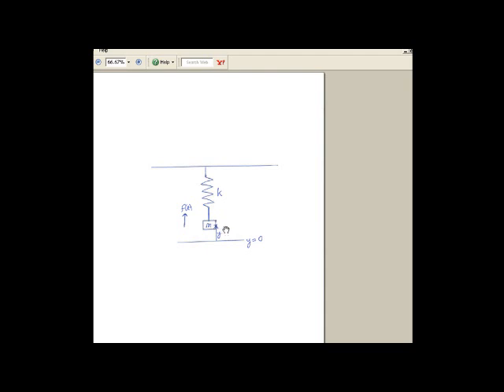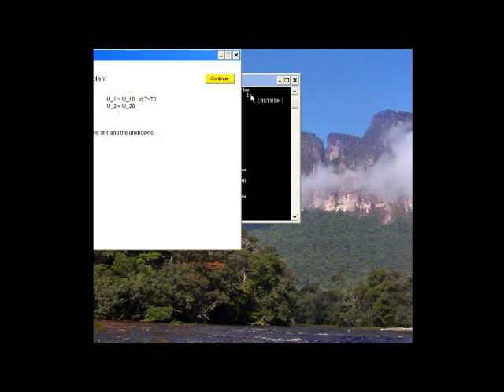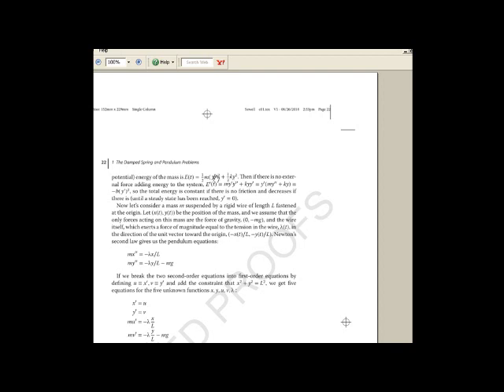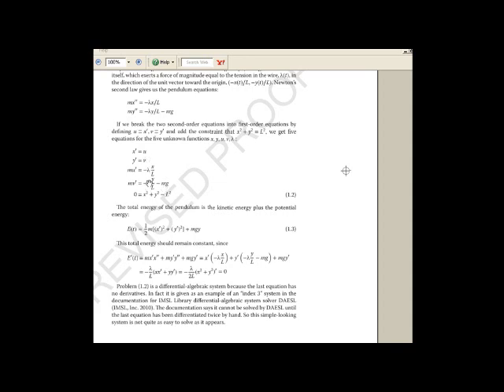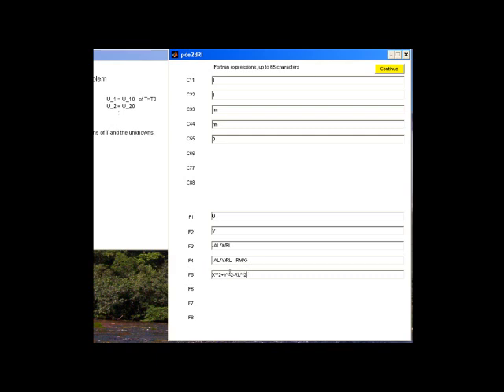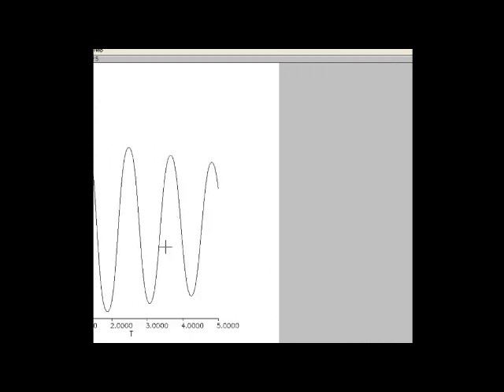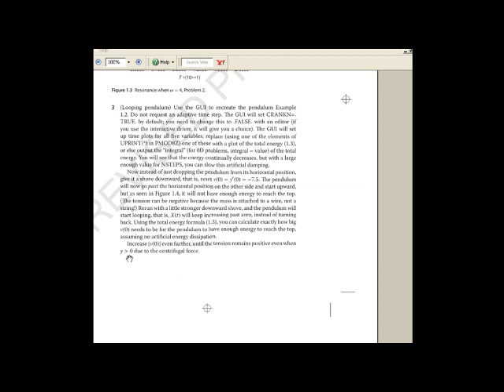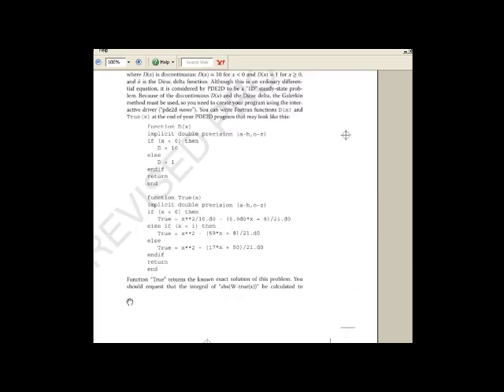CPS 5320, Chapter 1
The Damped Spring and Pendulum Problems